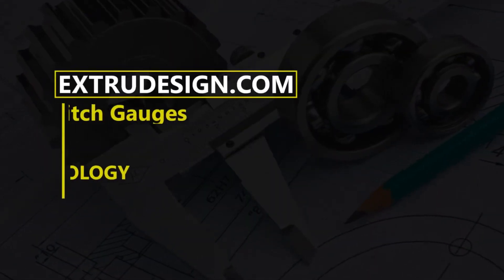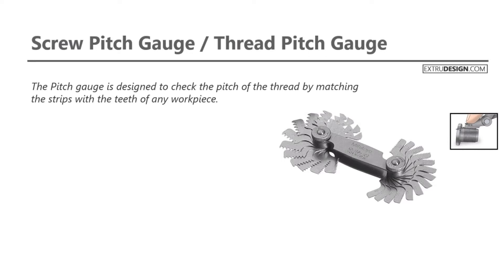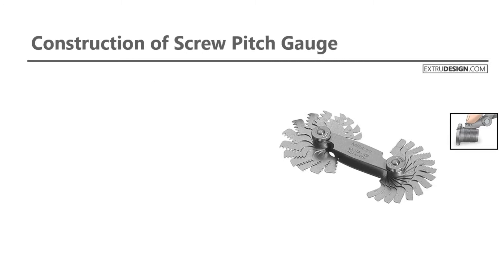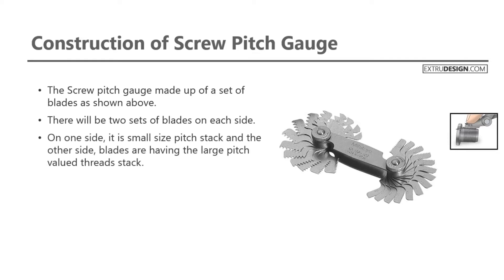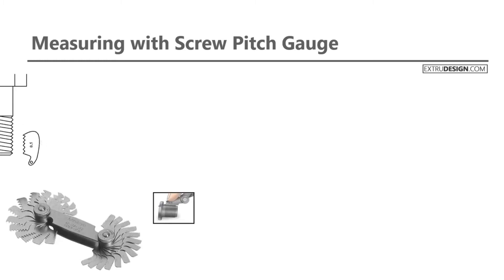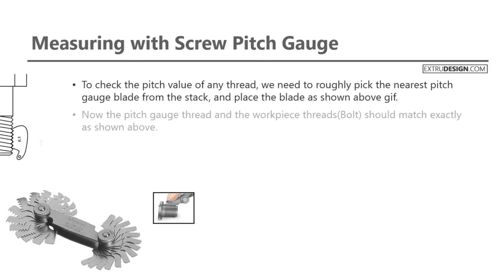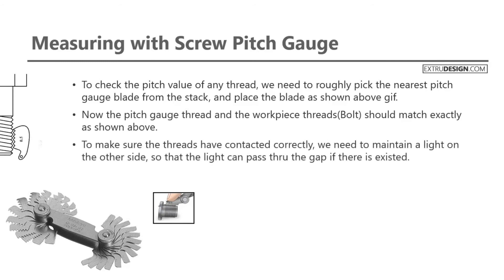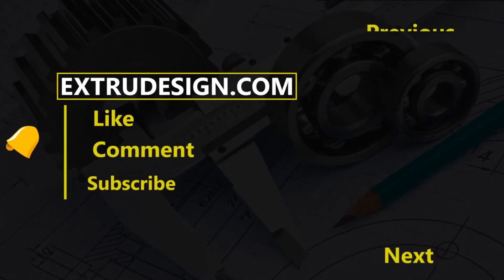How to use Screw Pitch gauge? | Thread Pitch Gauge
The screw pitch gauge is also known for thread pitch gauge. Simply pitch gauge.

In metrology, Screw pitch gauge/ Thread pitch gauge is designed to check the pitch of the thread by matching the strips with the teeth of any workpiece.

This is not a precision measuring instrument, rather it allows the user to quickly determine the pitch value of the given thread.